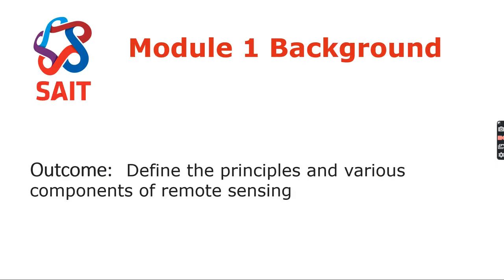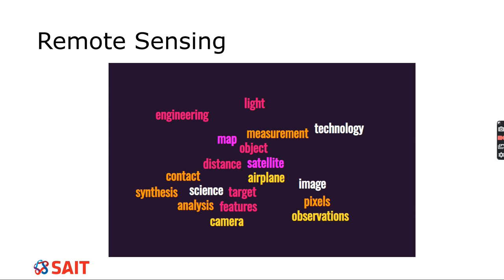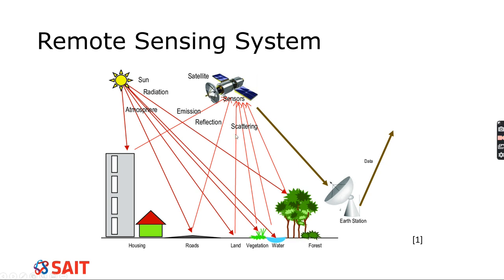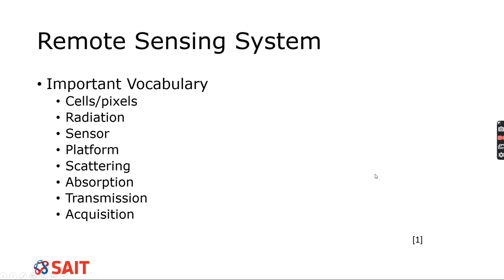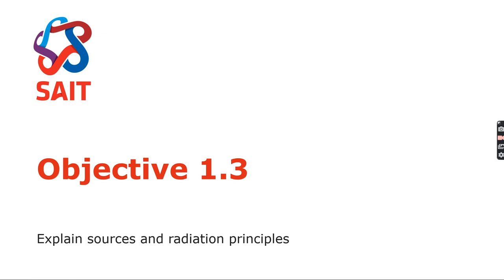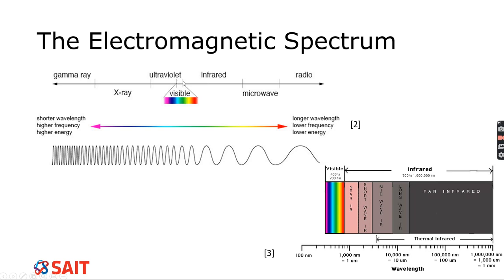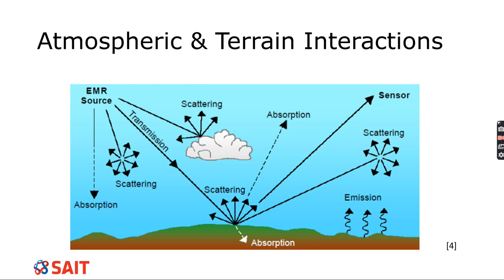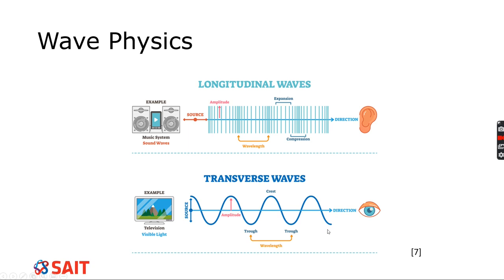ENVS254 Module 1.1 to 1.3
Welcome to Introduction to Remote Sensing.  These first objectives for the class will introduce what remote sensing is and a couple of the basic concepts behind how it works.